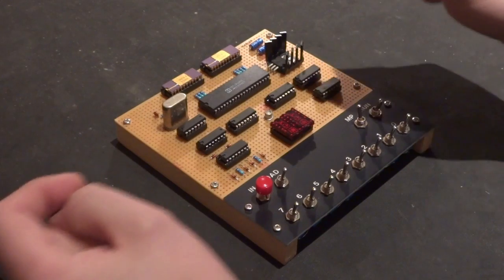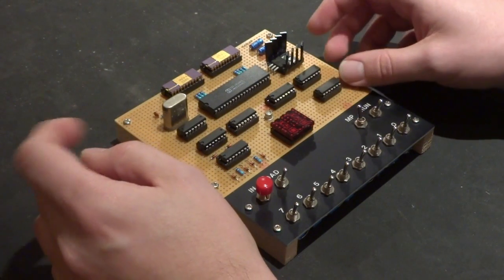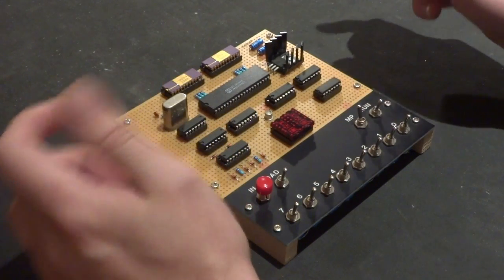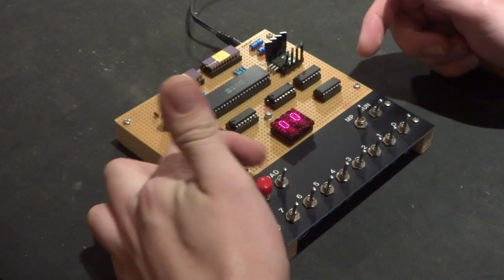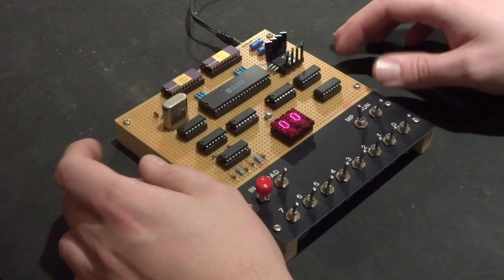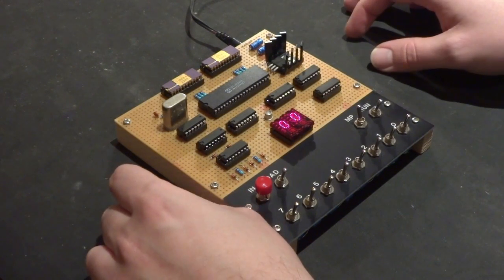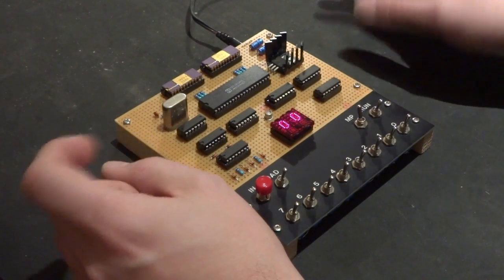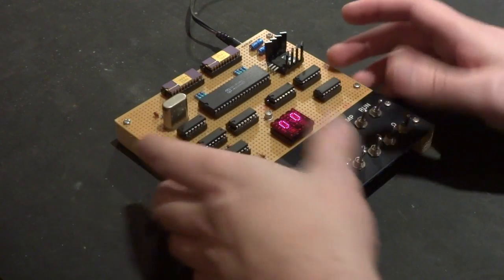COSMAC ELF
Brief video of my homebuilt COSMAC ELF. Constructed using the August 1976 issue of Popular Electronics as a guide.

Machine consists of an RCA CDP1802 CPU with 256 Bytes of RAM. All I/O is via switches & LEDs.